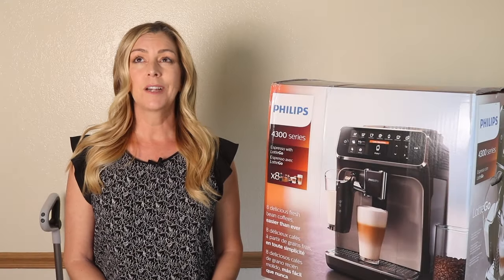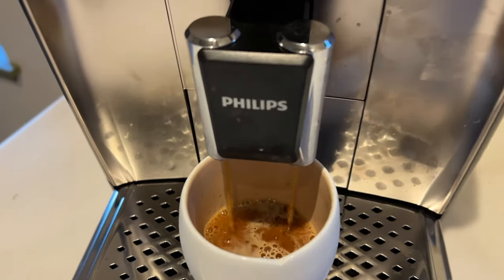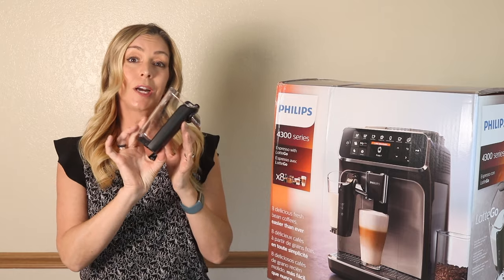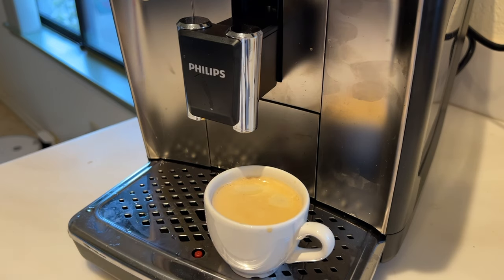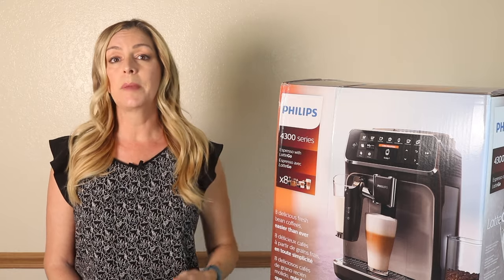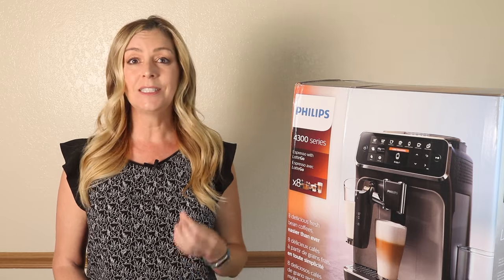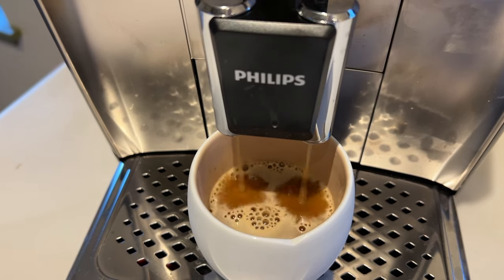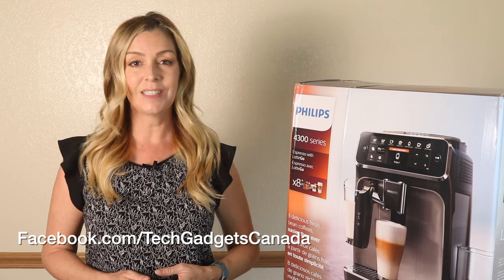Philips 4300 automatic espresso maker review: Is a $1400 espresso machine WORTH it?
Fully automatic espresso machines are kind of a luxury. They’re expensive, and they can take up a lot of space, but that may be a small price to pay for getting the equivalent of a barista at your service every day. I recently bought a Philips 4300 series fully automatic coffee machine  with LatteGo to test out and see whether it’s worth the splurge.

In this review I’ll tell you what kind of drinks it can make, how they taste, what the cleanup is like and how this newer version compares to the Philips 3200 series I reviewed last year.

What is an Automatic Espresso Machine?
Automatic espresso machines do all the work of making espresso for you: they grind the beans, tamp down the grounds, heat the water and extract the espresso under high pressure. They will also clean themselves and give you automatic feedback and instructions. It takes all the work out of enjoying espresso and espresso-based drinks.

The machines don’t use pods or plastic cups; you get fresh ground espresso from exactly the beans you choose to use, and your coffee is made fresh at the moment.

Many automatic espresso machines will also have some kind of milk heating and frothing ability; some use a traditional wand steamer while others have containers and tubes that do it automatically.

As I noted, these machines can be expensive. The Jura lineup will set you back about $2000. The Philips 3400 LatteGo by comparison is about $899USD/$???CAD.

Latte Go Milk System

I’ll get to the details on the espresso in just a sec, but first I want to touch on one of the key components of this machine and that’s the LatteGo milk system. The ‘system’ is basically just a special container that you fill with milk, snap into place, and then let it do its work.

The LatteGo frother mixes milk and air at high speed in the chamber, then pours a the hot milk right into your cup at just the right temperature, promises Philips. The container is made up of three parts now: the lid, the clear cup and a bracket (the 3200 had just two: a lid and the cup), and Philips said it’s designed with minimal tubes and small parts to make it easy to clean.

You can rinse it under hot water for a quick clean, or toss it in the dishwasher.

The milk container is easy to use, though I am a bit puzzled about why the milk container has been redesigned. Ow with the cup and bracket, if you don’t click them together tightly, milk spills from a small hole in the bottom of the cup. Weird, and yes I did get milk everyone and that’s how I know.  Even so, the LatteGo system is easy to use, and fast to clean.
Philips 3400 makes 8 drinks

Coffee lovers have their favoutites and the Philips 3400 LatteGo is designed  to make the core beverages at the touch of a single button.

This version of the machine makes 8 different drinks: Espresso, Cappuccino, Coffee, Ristretto, Latte Macchiato, Café au Lait, Americano, and Caffé crema, and it will dispense Hot water of just do steamed milk

(The 3200 by comparison made just 5 drinks: Black Coffee, Espresso,  Americano, Cappuccino and Latte macchiato. It will also dispense hot water.)

Making coffee drinks with Philips 3400

To make a drink, choose your beverage from the control panel and press start. We’ll start here with an espresso.

The machine will  grind the beans, and make your espresso shot on the spot. To brew one shot of espresso from start to finish it takes about 30 seconds.

If you want a double, just tap the double shot option and it will make two individual shots, unlike some machines which just use the same amount of beans but with twice the water.

You can customize your drink too… if you do want a longer shot, you can tell the machine to add more water; you can also adjust the strength of the brew too, and the amount of milk in your drink.

The control panel is actually pretty easy to understand and adapt to and gives you everything you need to know at a glance, including notifications when the grinds bin is full and needs to be emptied or when you’re out of water or beans.

I tried making a few different drinks on the Philips 4300. Double espressos are generally my daily go-to but I also tried the Latte, cafe au lait, latte macchiato and a cappuccino.

When you turn the machine on it will heat up and automatically rinse the machine without you needing to press any more buttons.

The espresso was great; the shots brewed up pretty fast and I loved that the double shots were perfect doubles, not just double long shots. The espresso came out hot and creamy with a nice crema on top. I was actually really impressed with the overall quality of the espresso.